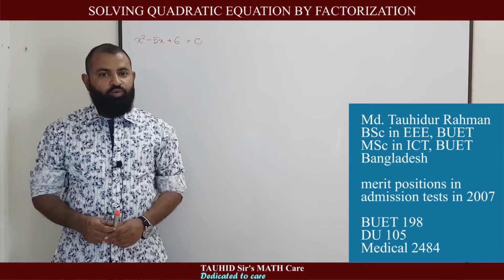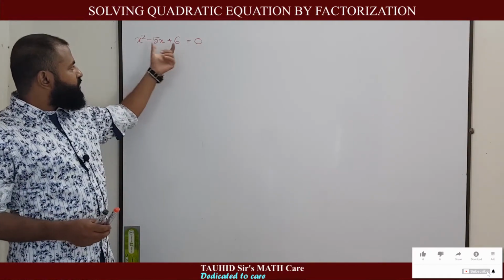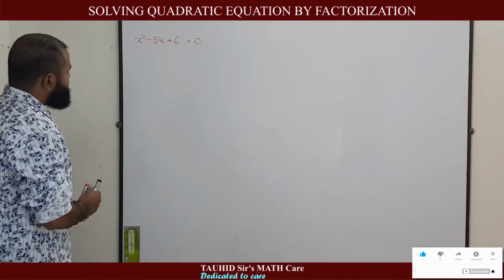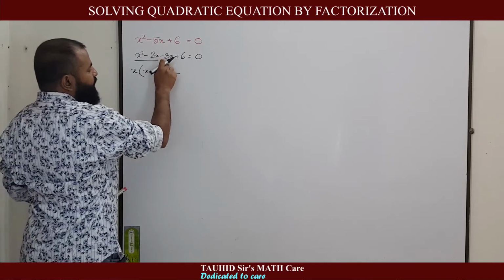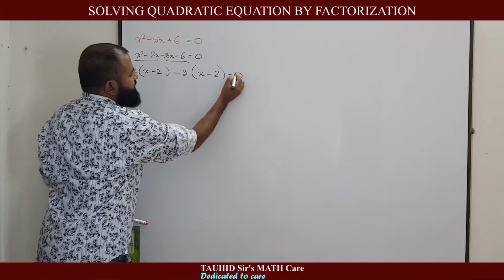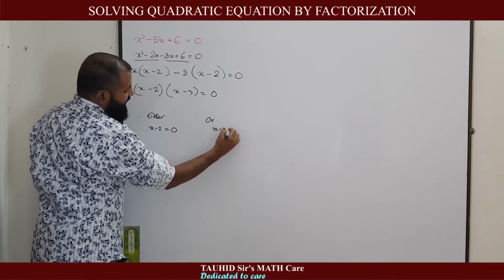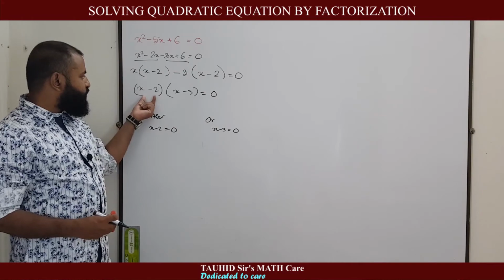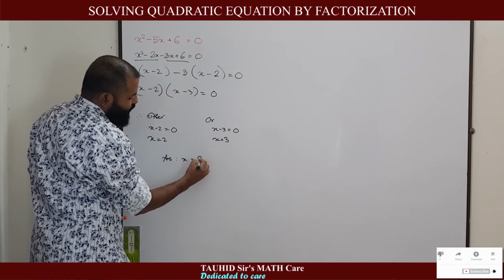SOLUTION OF QUADRATIC EQUATION BY FACTORIZATION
Merit positions in admission tests in 2007:
BUET merit position: 198
DU KA unit merit position: 105
MEDICAL merit position: 2484